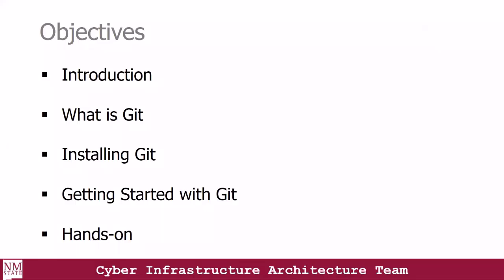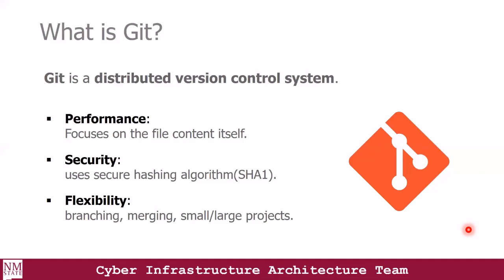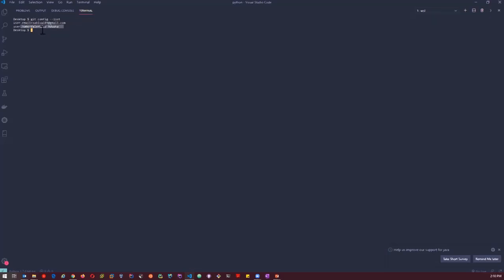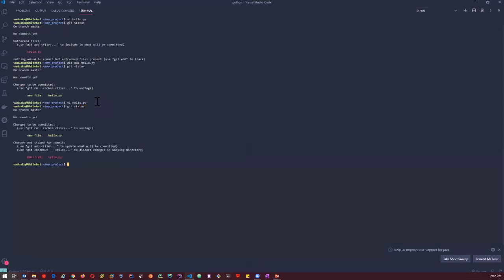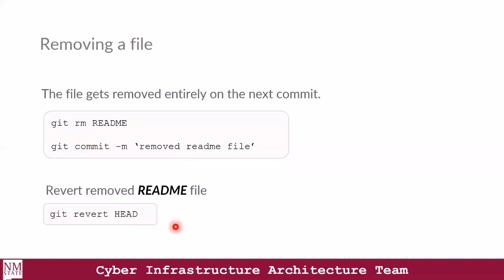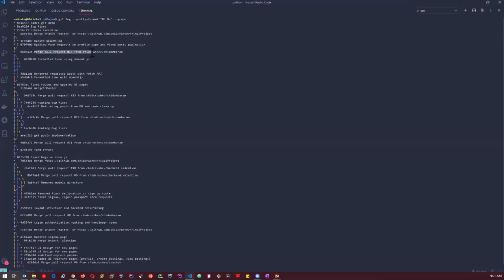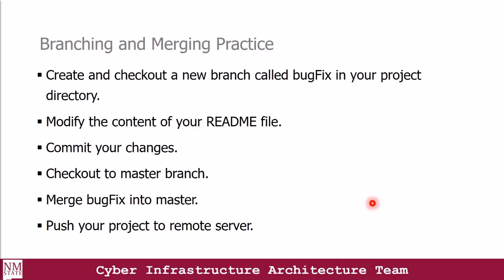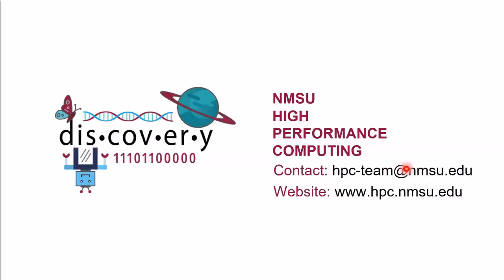Introduction to Git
This workshop covers the introduction to git(version control system), how to install and use git for projects, and hands-on examples.

0:00 Introduction
0:04 Getting Started
3:11 What is Git?
4:11 Installing Git
4:39 Using Git
9:34 Hands-On
13:35 Committing Changes
22:40 Fetching from Remote
26:46 Tagging
31:15 Branching